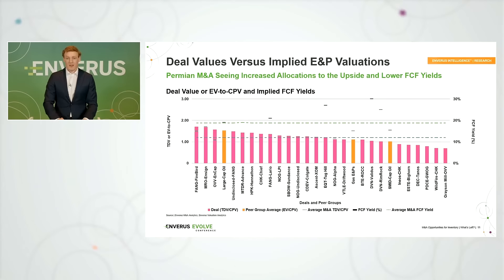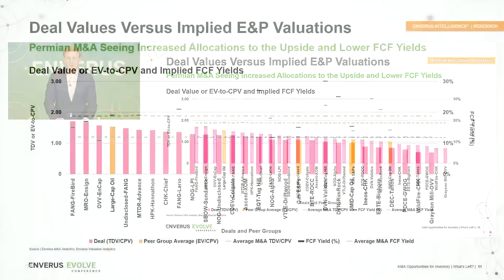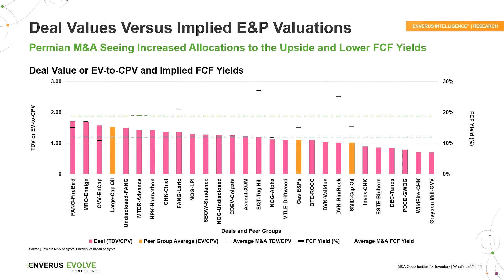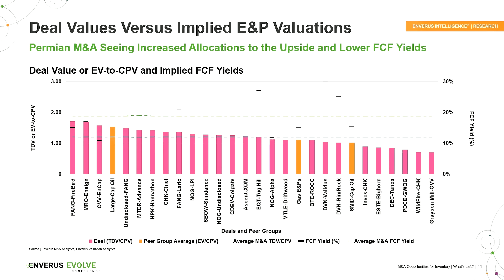M&A Opportunities for Oil and Gas Inventory / What's Left?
Investors are increasingly focused on the inventory life of E&Ps as core shale plays reach maturity. This webinar looks at what opportunities remain in the M&A market to build runway along with how buyers and sellers are pricing locations. Are there still bargains to be had in today's market and how do buyers find them?